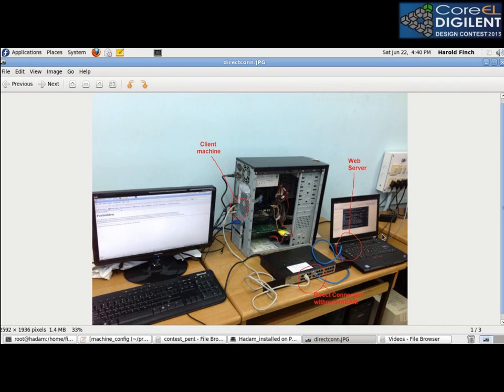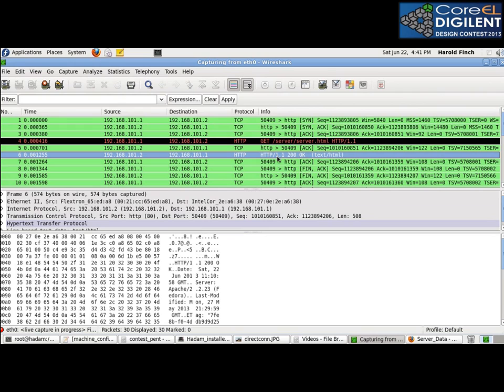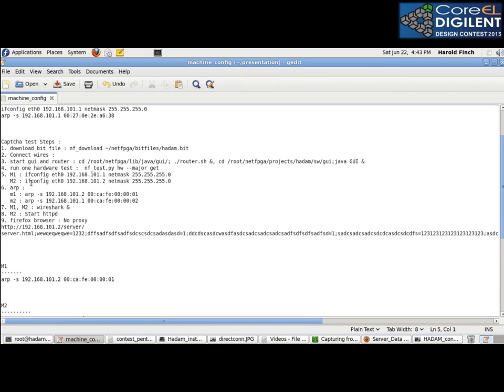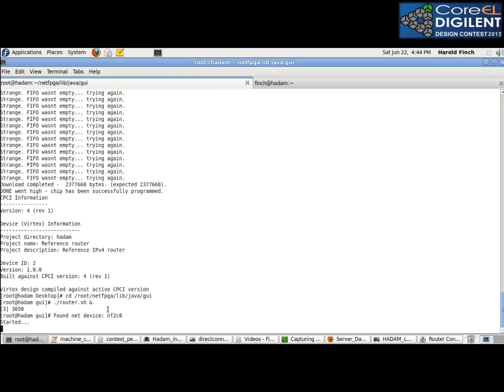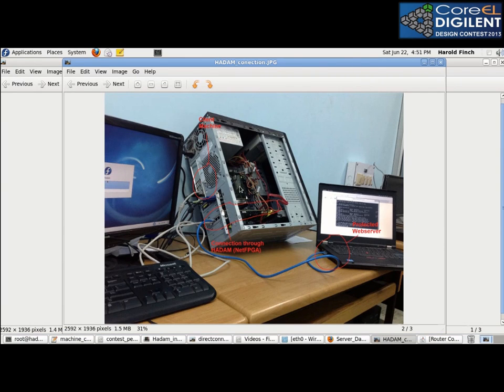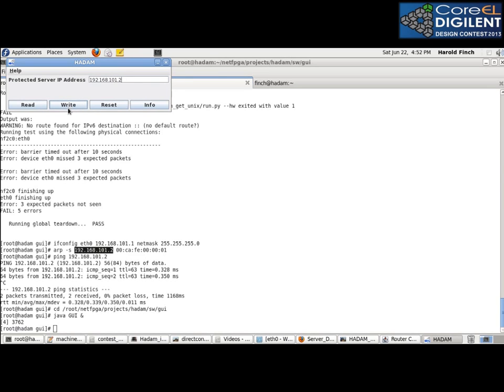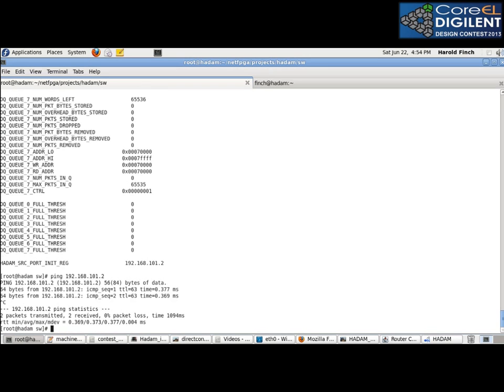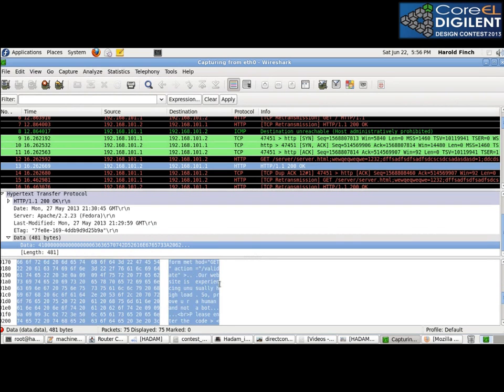CDDC 2013 - HADAM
Student project submitted to CoreEL Digilent Design Contest 2013